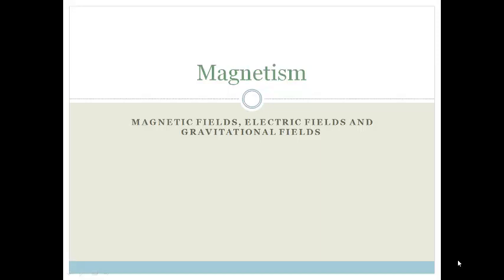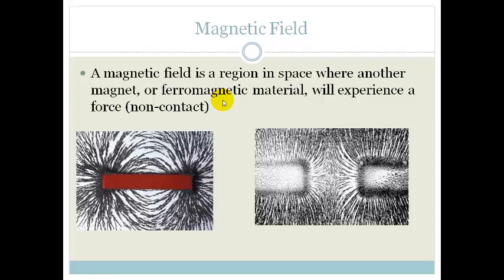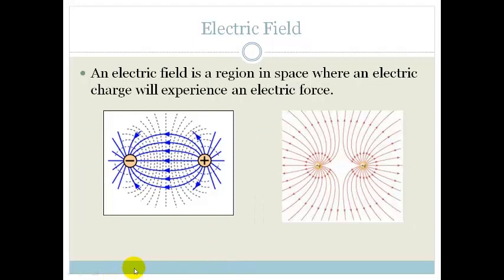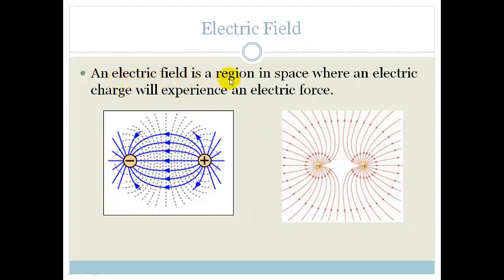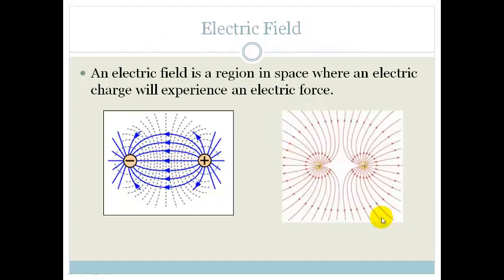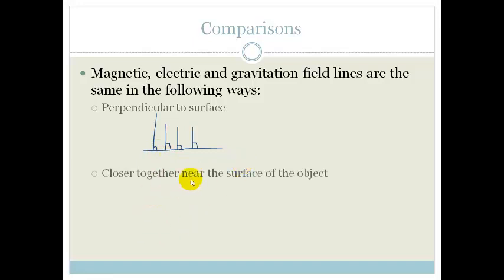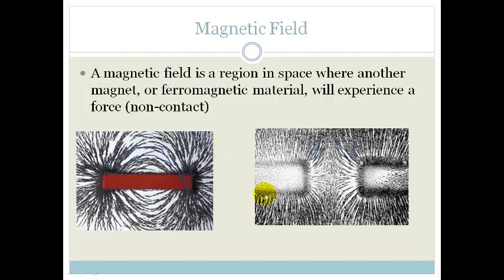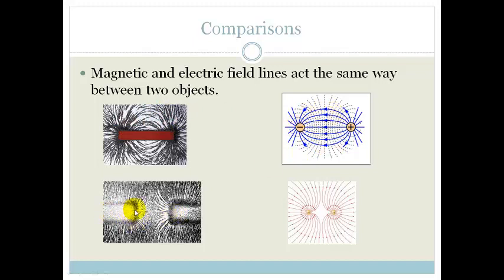Lesson 2 Magnetic Field lines